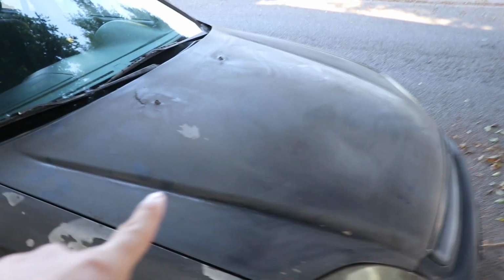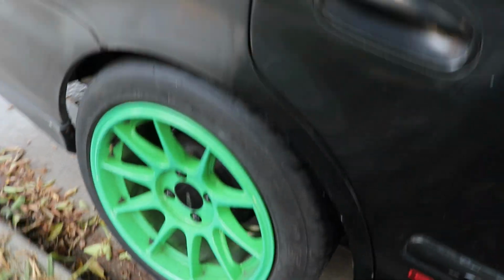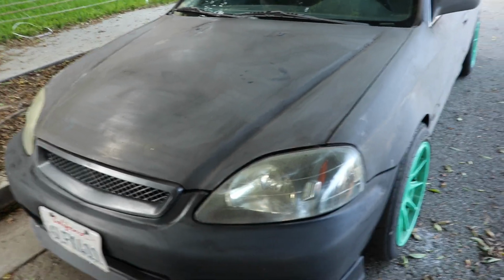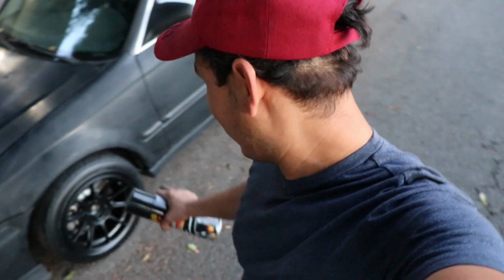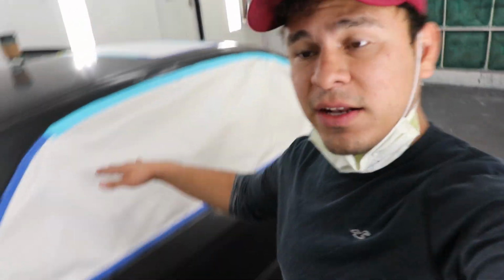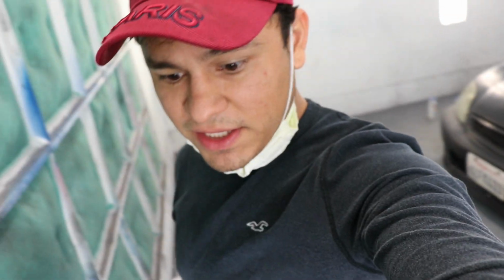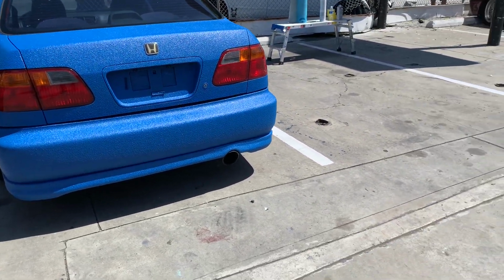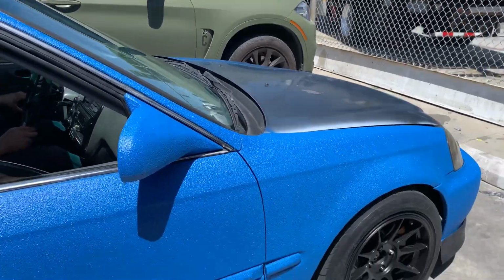Raptor Liner Paint Job / Turbo Civic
This turbo civic gets a color change in a raptor liner finish!
what are your thoughts on it?